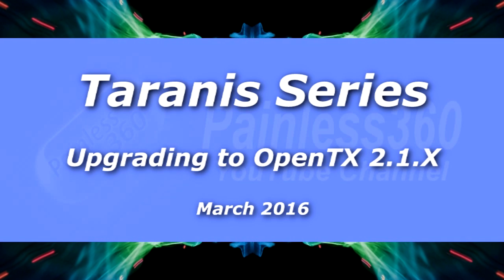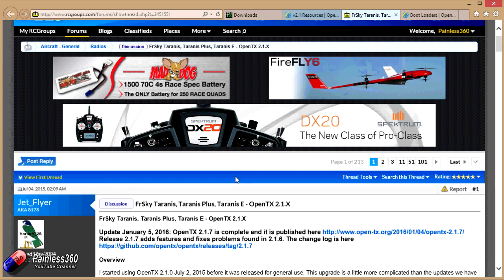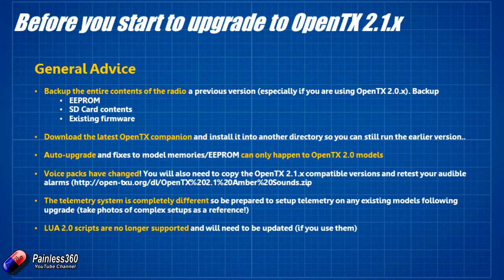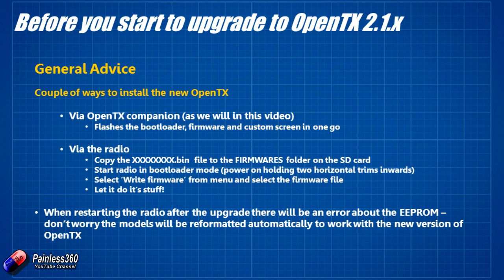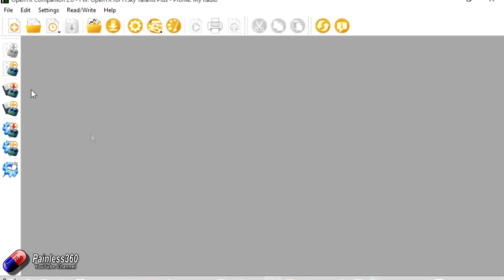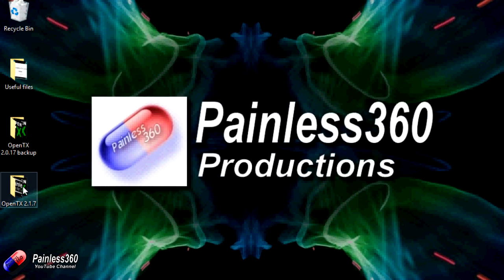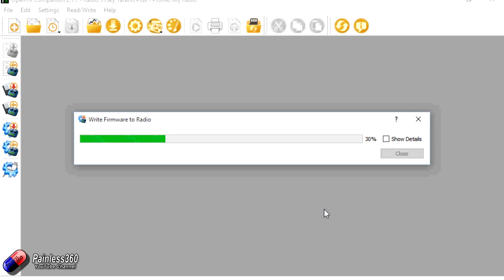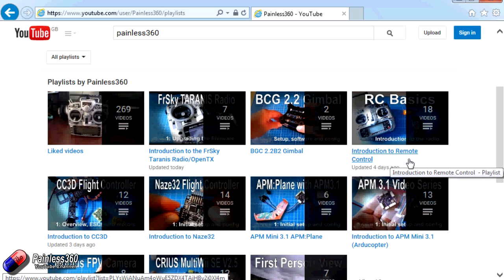FrSky Taranis Series - Upgrading to OpenTX 2.1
In this video we upgrade our FrSky Taranis Plus to OpenTX 2.1.7 from OpenTX 2.0.17 and go through the things you need to know to get it working and the precautions to take so that you can go back if you don't like the upgrade.

Happy flying!